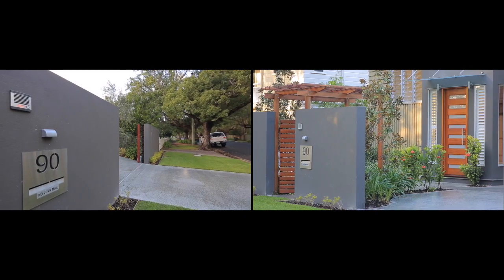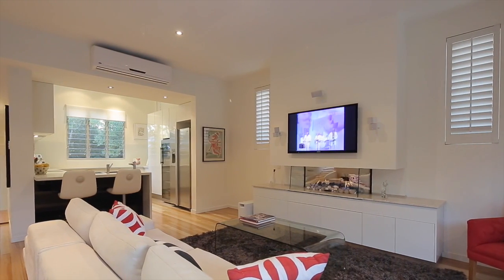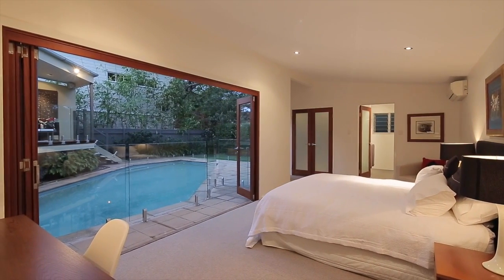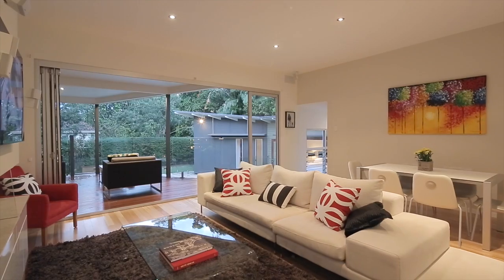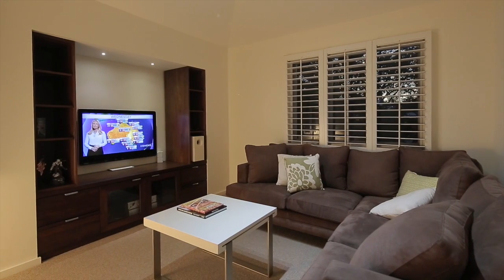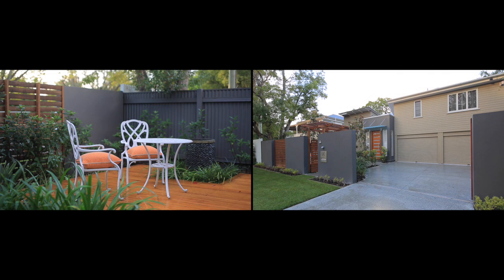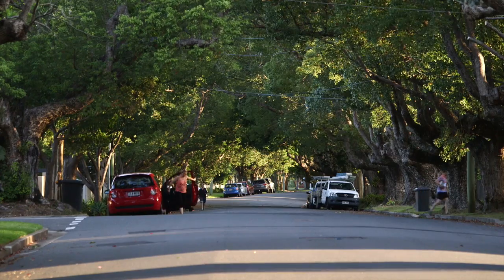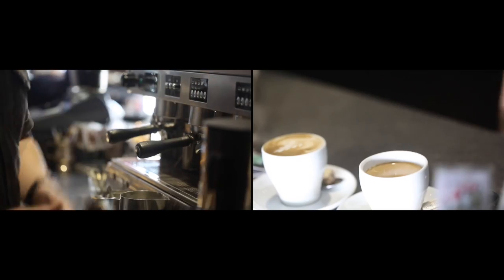90 Laurel Avenue - Chelmer (4068) Queensland by Brad Robson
Property Video shoot of 90 Laurel Avenue - Chelmer (4068) Queensland by PlatinumHD for